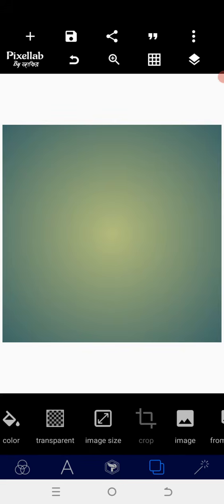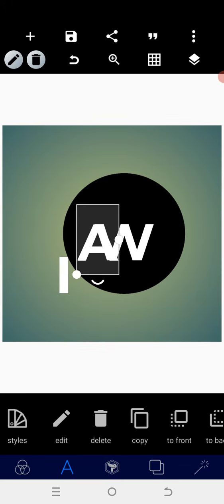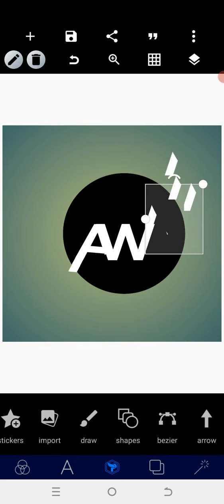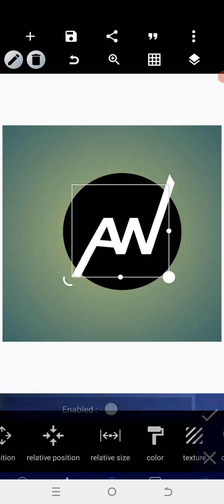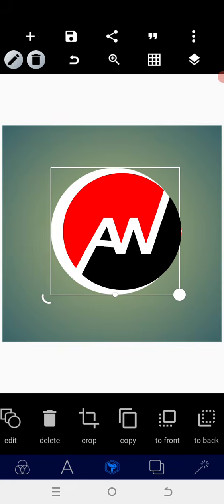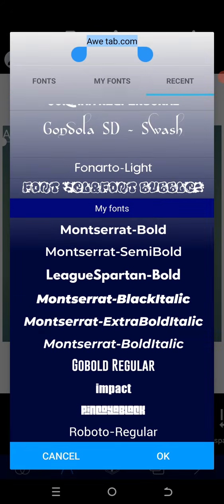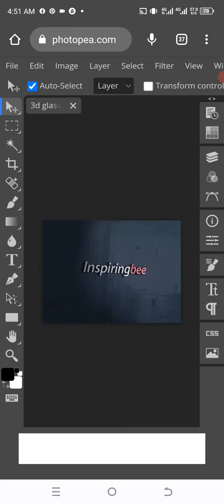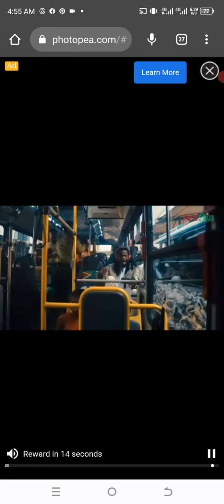Free 3D glass Logo Template Tutorial | PixelLab Editing Tutorial | Logo Design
Hi, everybody. In this tutorial, we are going to learn how to use 3d glass logo mockups to showcase your logo design work. Presenting your work is always a hard task. and mock-ups provide you an ultimate way to showcase your product in real world settings and impress your client. You probably know how important first impression is. So, never show your logo without the context.

3. Logo Design in Pixellab;

➤ DOWNLOAD LINKS

. LET CONNECT.

.Power.

.Key Words.